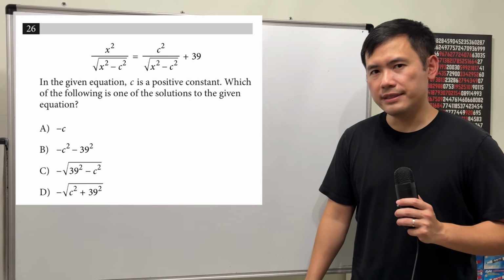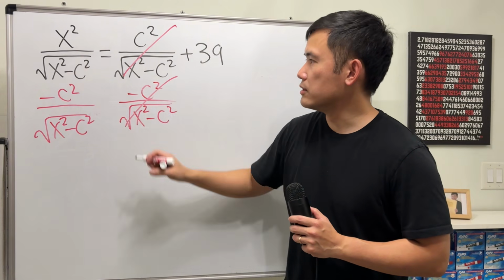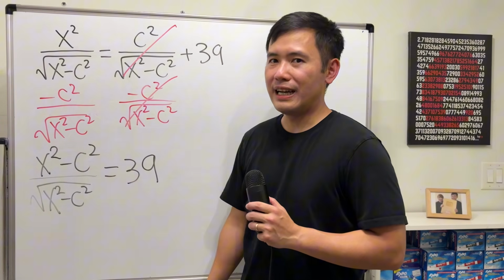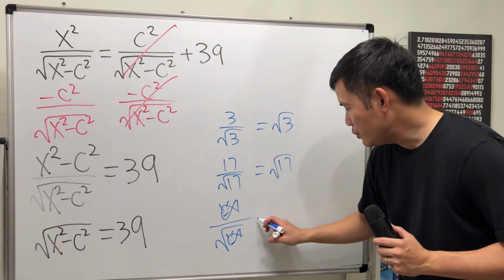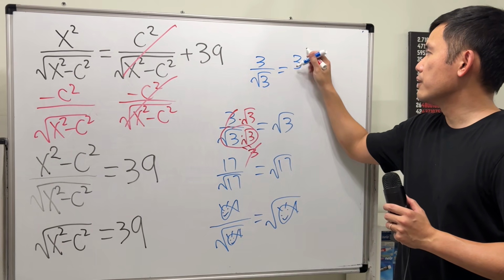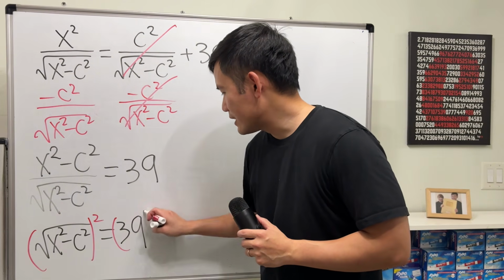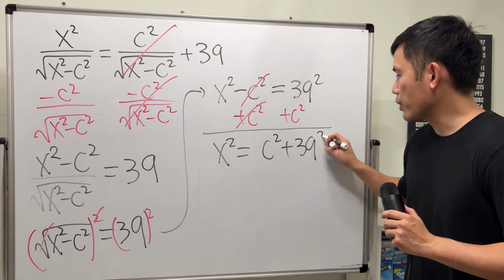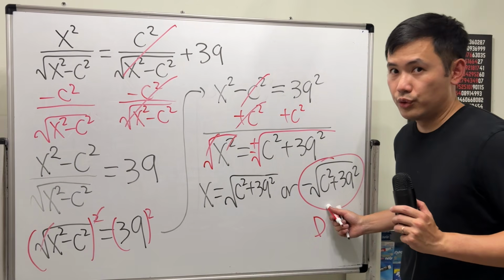Solving a scary SAT equation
This rational equation with square roots is from an official SAT practice tests by the College Board. This equation looks very scary but it's actually not so bad (if you know what to do).